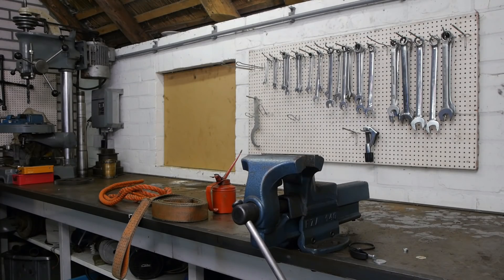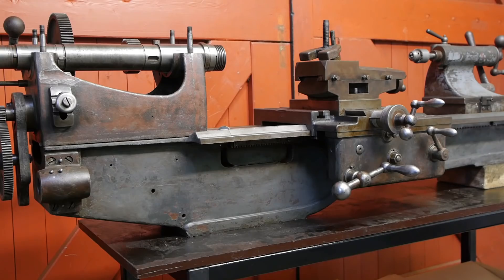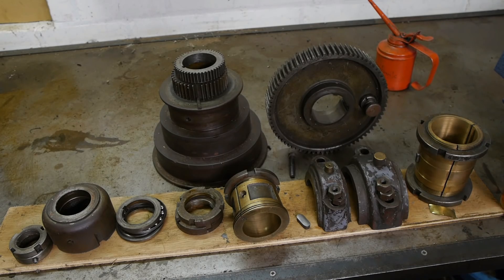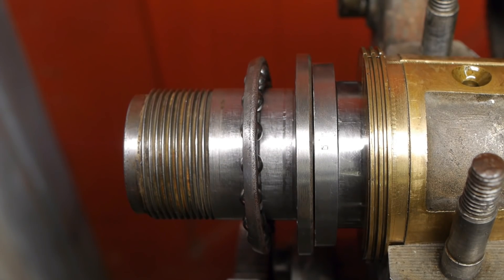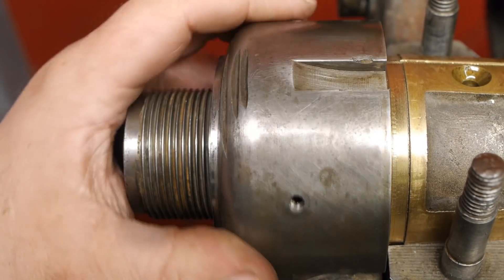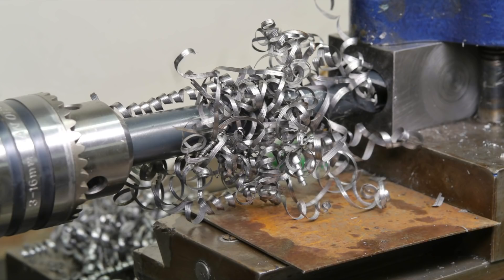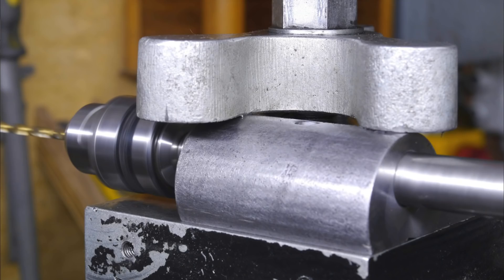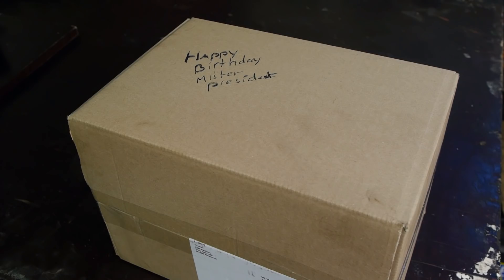Re assembing a vintage lathe spindle with bronze bearings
On the day of my channels 3rd year anniversary I’m trying to finally re-assemble the spindle of my vintage Oscar Erhrlich lathe. This old machine uses split tapered bronze bearing, that unfortunately have a lot of wear. Hopefully I can get it back together so it will be usable again, with an acceptable amount of run-out.

Oh, and b.t.w. it's the channels birth day, so there will be a little speech near the end of the video

Follow the link below, buy something you NEED and I'll earn some commission. Doesn’t cost you anything extra. You're basically taking money out of Banggood's pockets and putting it in mine :)